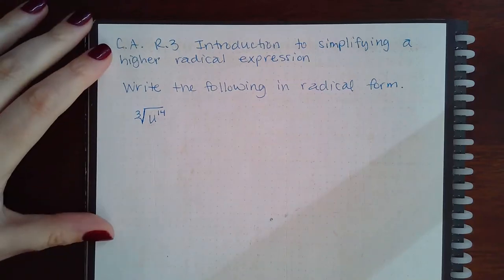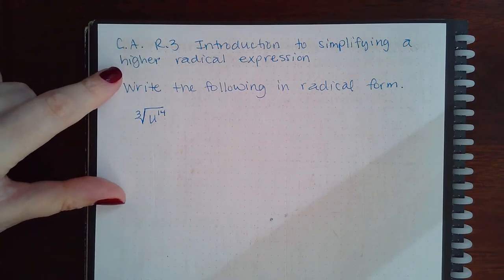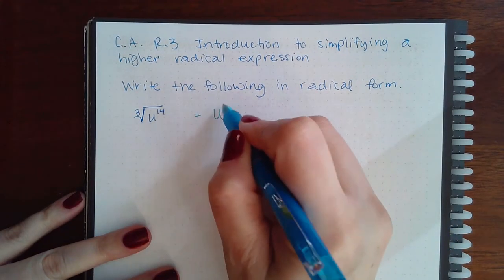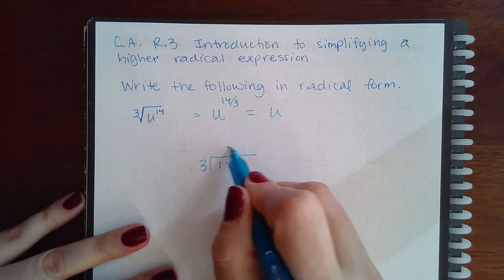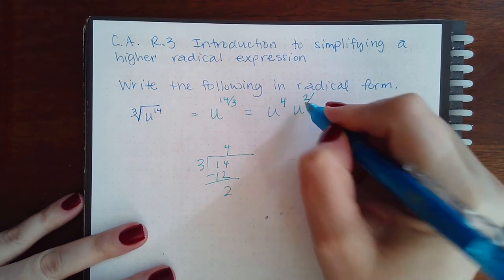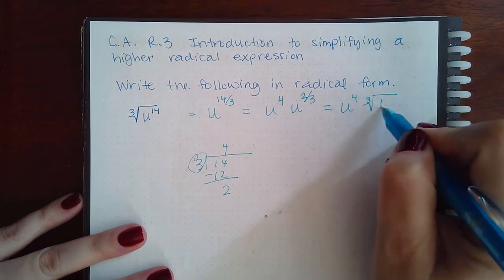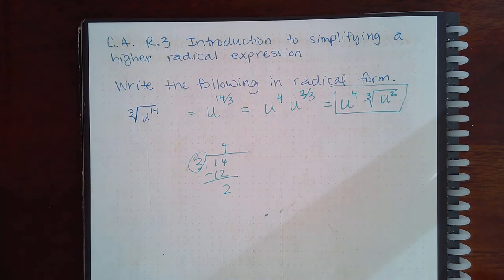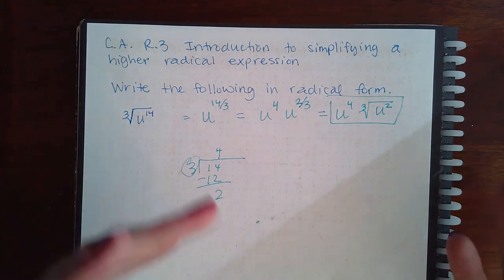CA R.3 Introduction to simplifying a higher radical expression